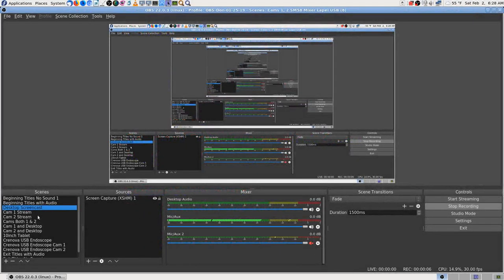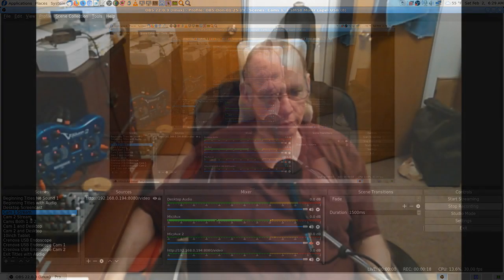04 VLC Desktop Recording Via Bash Script by Amit Upadhyay 2019 02 02 06 28 53